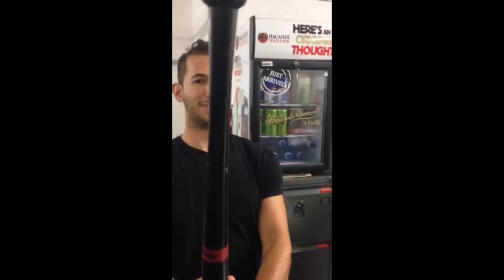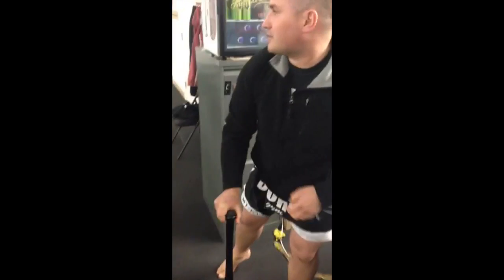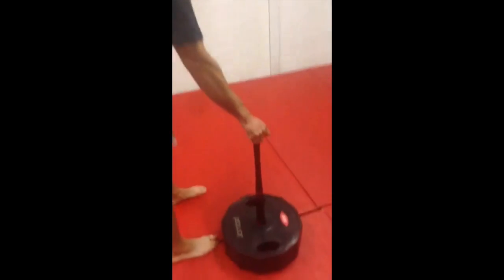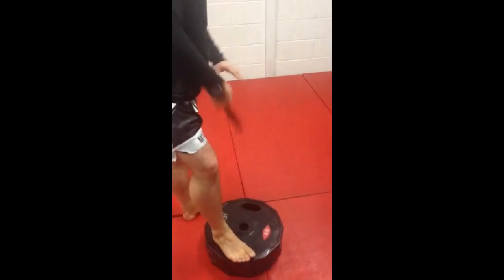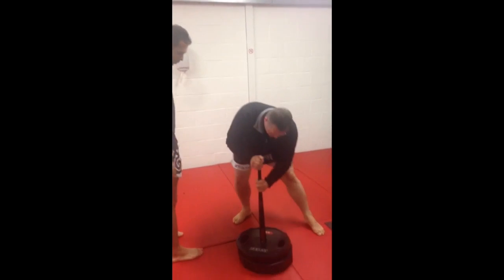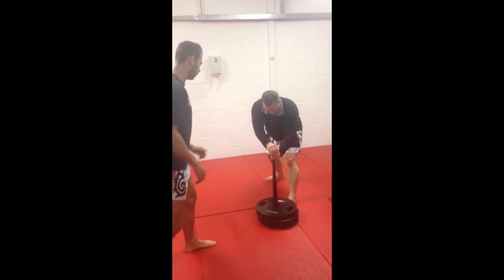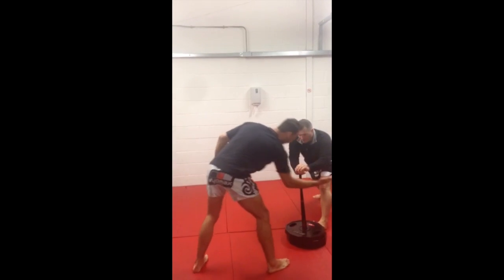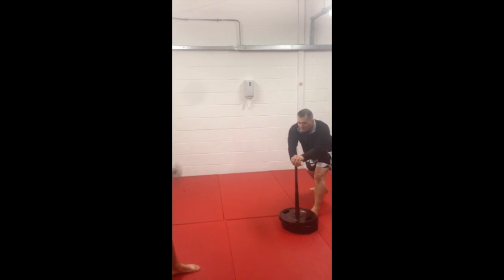Andrew Tate Demonstrates How to Kick Through A Baseball Bat With One Kick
Andrew Tate is a professional 4x world kickboxing champion and he demonstrates his power by kicking through a baseball bat with a single kick.